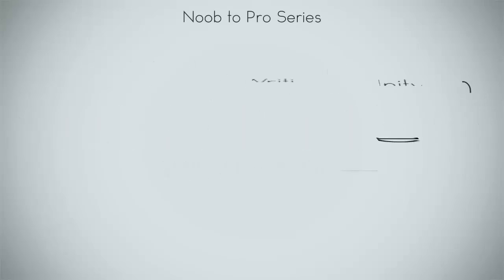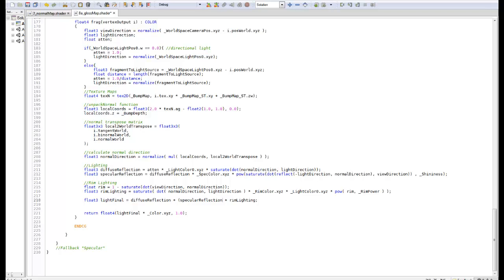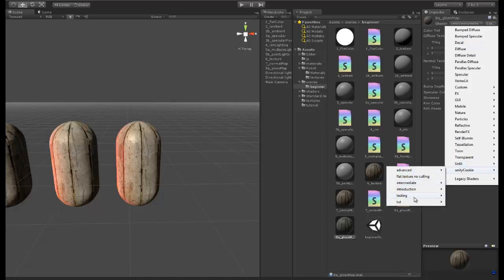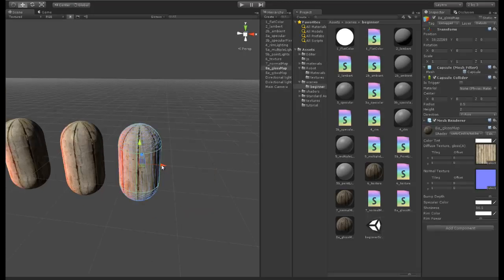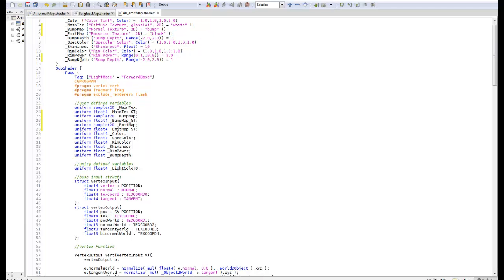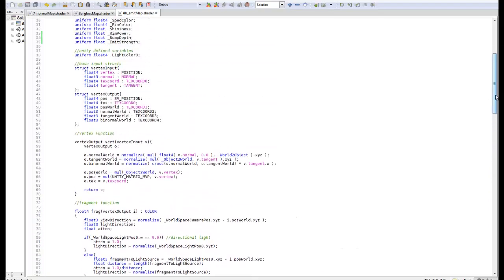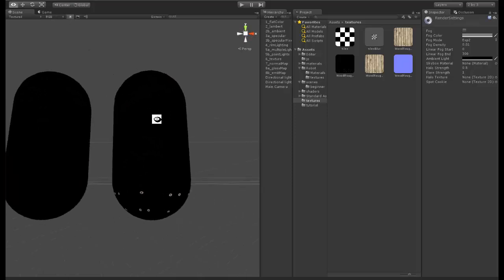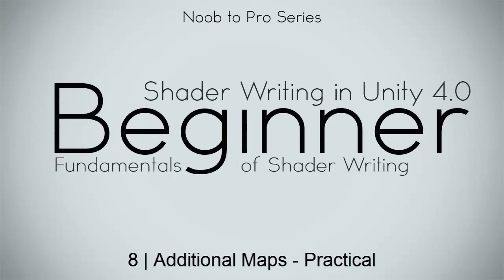Additional Maps - 8 Practical - Noob to Pro Unity Shader Writing in Unity 4 beginner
In this video we will create a shader from scratch using gloss and emission maps in unity